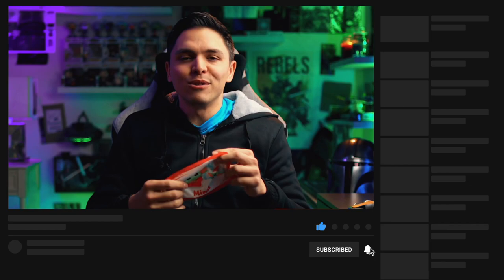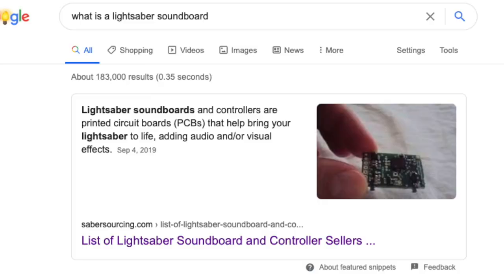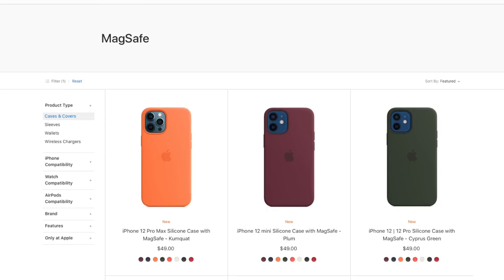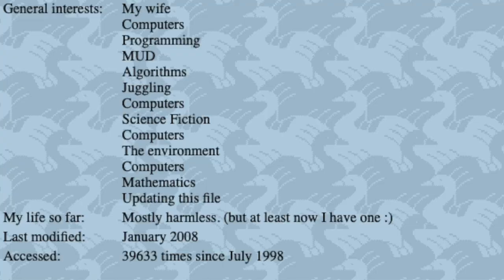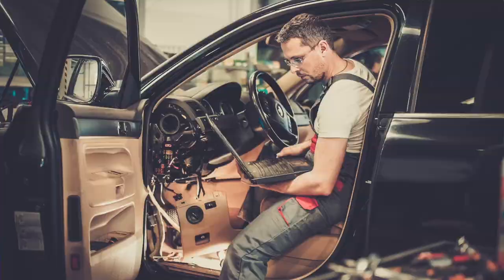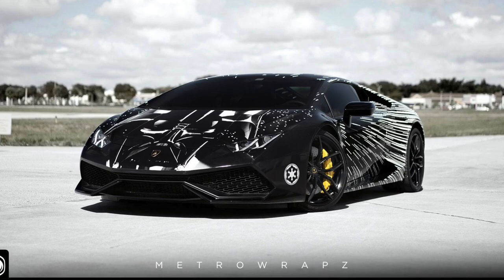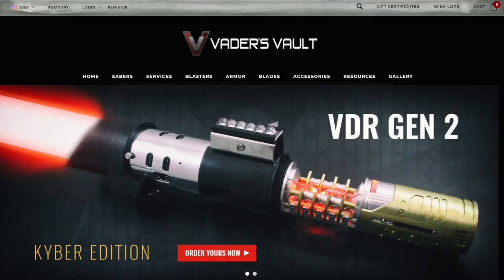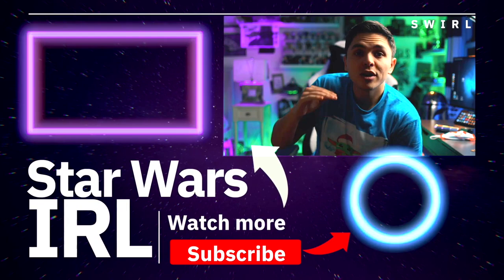LIGHTSABER SOUNDBOARDS EXPLAINED (in plain English)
I’m FINALLY going to tell you IN PLAIN ENGLISH what lightsaber soundboards are, what they do, how to choose your soundboard, which soundboards are the best, and where to buy them!!

This video is part of a series of videos designed to help Star Wars fans build their very first lightsabers. If you’ve ever wanted to build your own lightsaber but then tried Googling it, saw ALL the work involved, and decided “uhh, maybe next year”, then subscribe to this channel, check out the rest of my lightsaber-building videos in my “How to Build a Lightsaber” playlist, and consider becoming a Patron of my lightsaber academy tier for the really in-depth lightsaber building videos.

Matthew L Burton **NEW**
Dirk Nijssen **NEW**
Alan Lavery **NEW**
Drew
Jon Flake
Hunter Beasley
Benaiah D. Smith
SheVitus
Seth Aaron
Jenna Macias
Seth
Harvey Cummings
Anthony Robinson
Laura Dune
Talos Swanson
Nacho Martin Dema
Draven Mourne
daniel puente
Brendan Moon

Welcome, Star Wars Nerds! You belong here :) This channel is about escaping this galaxy, and entering a new one. One that we all love, that others don't quite understand. One filled with Jedi, Lightsabers, and Space Battles. Romance, Hope, and Belonging. Because honestly, real-life sucks and Star Wars doesn't.

This isn't just theory. These aren't just movie reviews. This is Star Wars In Real Life.

SCHEDULE
-- New videos every sometimes!